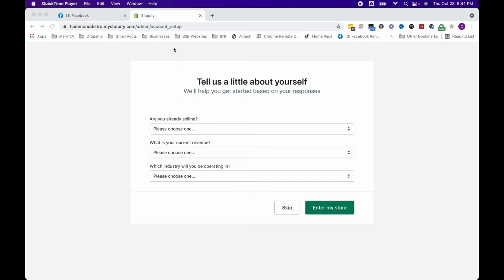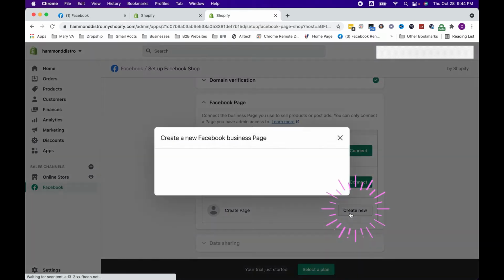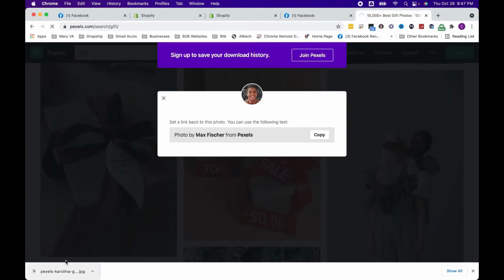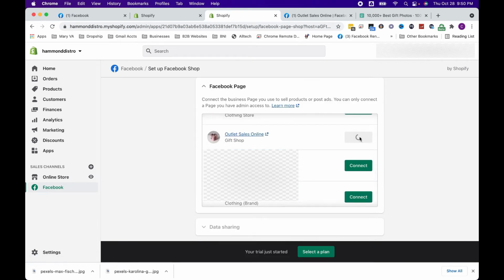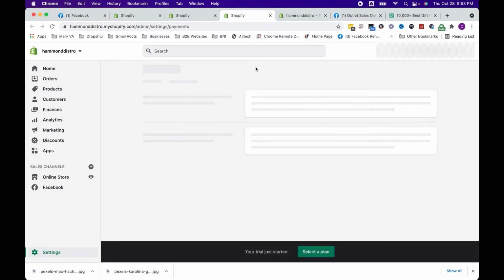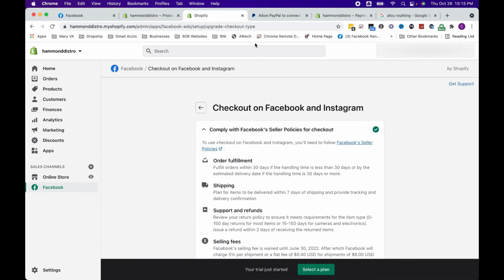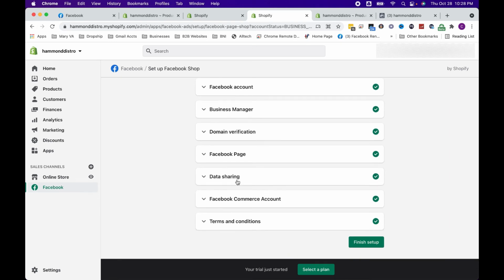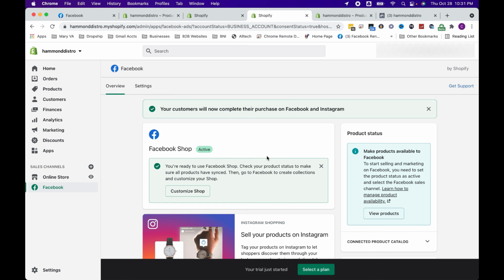How to Connect Facebook Marketplace to Shopify Dropship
How to Connect Facebook Marketplace to Shopify

➡️ I go over how to connect your Facebook Marketplace account to Shopify to start dropshipping.

🎥 WATCH TO CREATE FINANCIAL FREEDOM!
Access all the channel videos!

⏱ SAVE TIME POSTING ORDERS!

✂️ SUBMIT ORDERS FASTER!
Copy and paste addresses for orders!

📍LIST ITEMS FASTER!
Copy all the details (title, description, images, price and more) and in 1 second paste it in Facebook marketplace or Etsy with Zeedrop!
Receive $1 off plus 7 FREE Days!

🇵🇭 CHEAP AND LOYAL EMPLOYEES!
Learn to hire an assistant for $3/hr!

👥 LEARN FROM OTHERS!